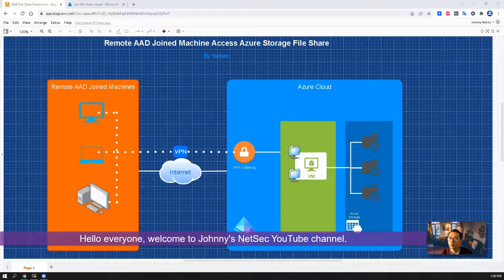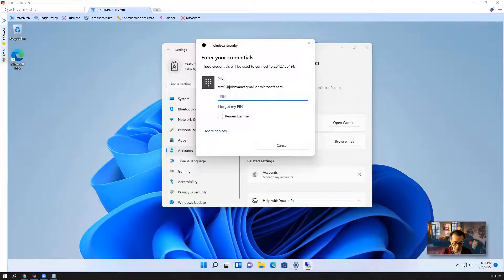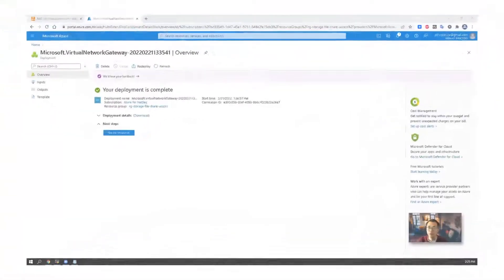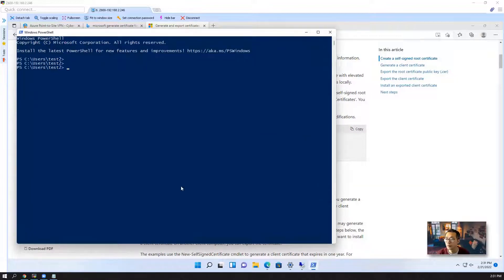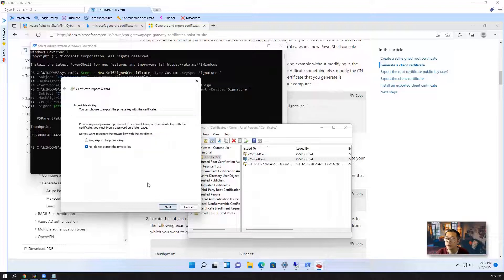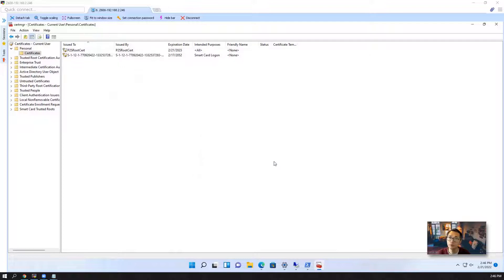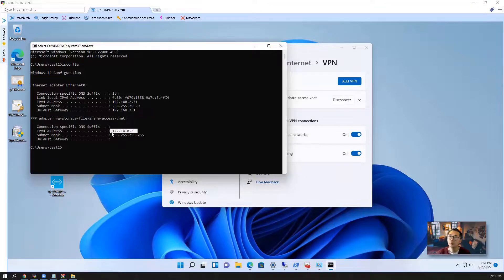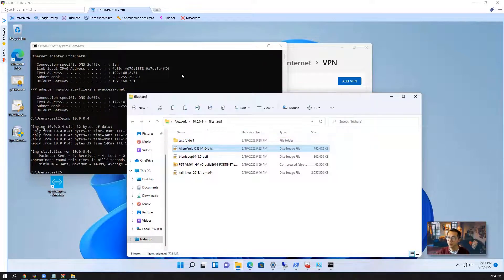AAD Joined Machine Using P2S VPN to Access Storage File Shares -3 Create P2S VPN & Access Shares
This is part 3 video for following scenario:
-Small Size Company, AAD enabled, no on-prem AD.
-Store Files in the cloud with permission control.
-Remote Users securely access cloud storage files.

Lab3 Steps:
1. Log into Azure Portal. Create Virtual Network Gateway
2. Generate Certificates
3. Install VPN client and certificate on Windows Client
4. Remote Windows Machine Connect VPN and access file share

Related Posts:
✍Active Directory (AD) vs Azure AD (AAD) vs Azure AD DS (AADDS)
✍Using Azure AD to Log Into Computer and Assign Share Folder Permission

🌟Using Windows to Access Blob Storage (NFS v3) and File Share, Testing Access Speed, Part 1